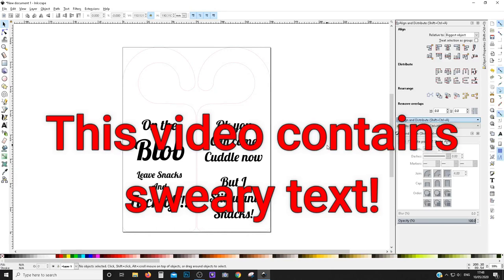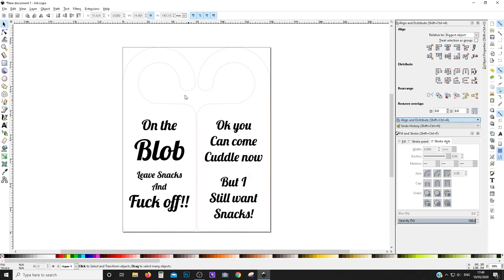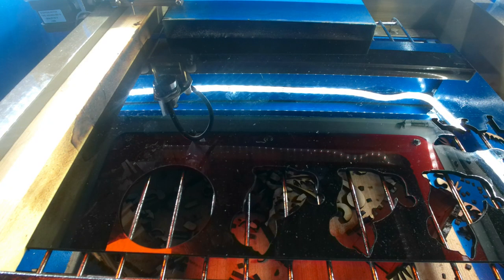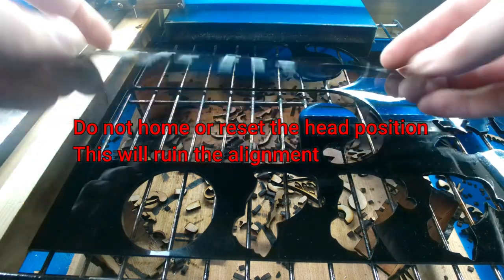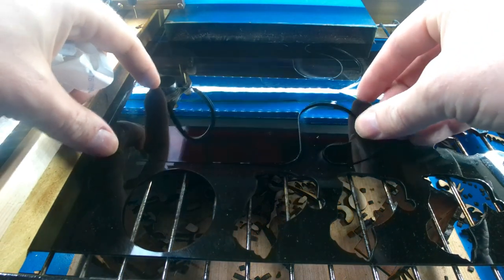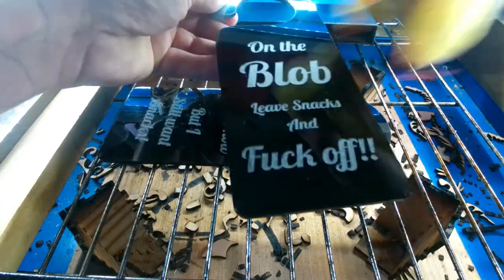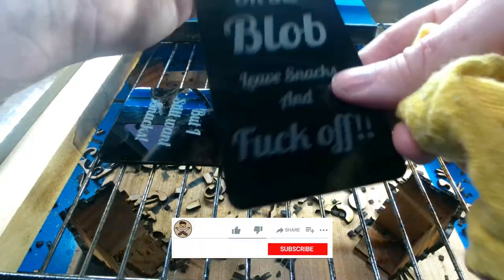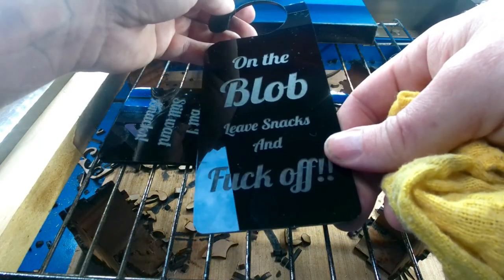Easy alignment trick to engrave the front and back of odd shapes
How to quickly and easily allign the front and back engraving of odd and non symetrical shapes.
Engraved and cut on a k40 (40 watt) CO2 laser engraver and cutter.

Artist : Roral Ceef

Links.

Acrylic sheets
Laser engraver
Bed lift
Air assist

These links help support the growth of my channel, Thank you for your support.